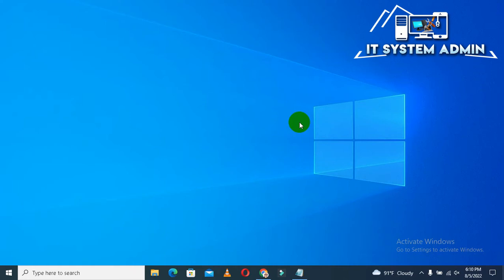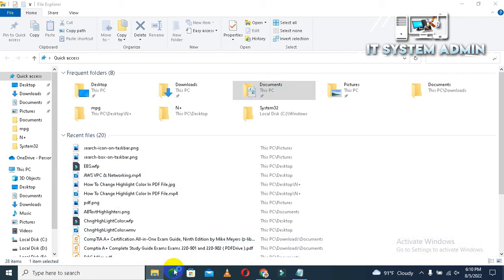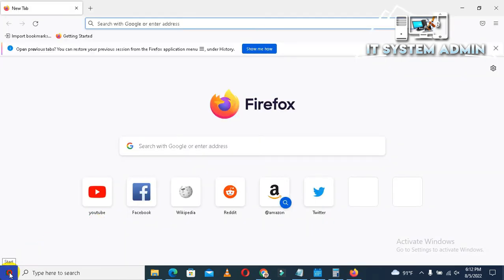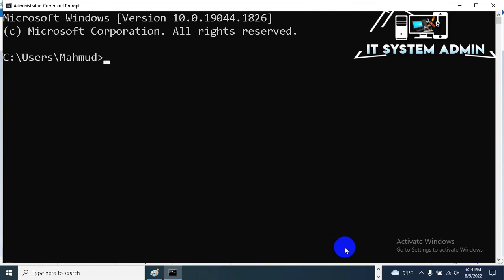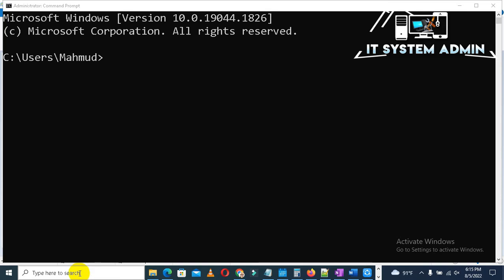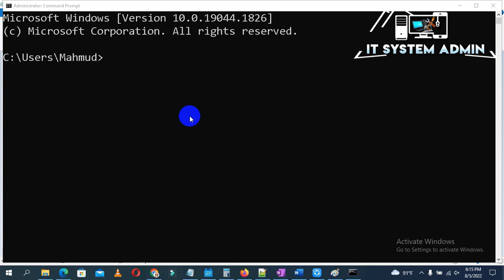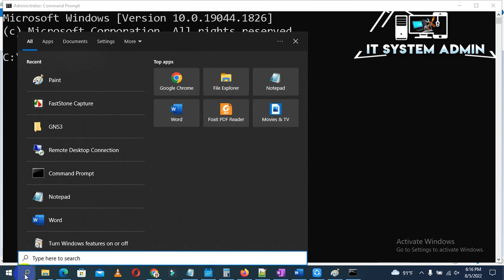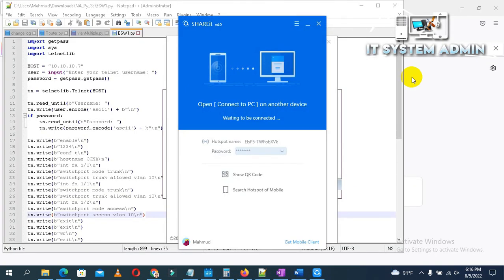How To Replace Search Bar Into Search Icon In Taskbar Windows 10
How To Replace Search Bar Into Search Icon In Taskbar Windows 10 | change search icon windows 10
How to Hide or Show Search Box or Search Icon on Taskbar in Windows 10 Search Windows and the web from the taskbar to find help, apps, files, settings—you name it. You can also get quick answers from the web—like weather, stock prices, currency conversion, and much more—and get to websites faster by using links in the preview pane.

Starting with Windows 10 build 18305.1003, Microsoft separated the Search and Cortana UI by giving them individual buttons and flyouts on the taskbar. The separate Search and Cortana features are currently only available for some Windows Insiders using A/B testing. If you have been included in this A/B testing, you can select to hide or show the separate Search and Cortana buttons on the taskbar now.

Starting with Windows 10 build 18317, Microsoft will be decoupling Search and Cortana in the taskbar. This will enable each experience to innovate independently to best serve their target audiences and use cases. Some Insiders have had this update for a few weeks now. For those new to this update, when it rolls out to you, you’ll find clicking the search box in the taskbar now launches our experience focused on giving you the best in house search experience and clicking the Cortana icon will launch you straight into our voice-first digital assistant experience.
How To Remove Search Box From Taskbar In Windows 10
The new taskbar search box is one of the first things you notice as soon as you start using Windows 10. The search box appears right next to the Start button, where we usually pin our favorite folders, programs, and drives, and the search box is capable of searching the web as well as your PC.
The other problem with the search box is that it takes a considerable amount of space on the taskbar, which isn’t an issue for large screen users, though. Those of you who want to get rid of the search box to regain some space on the taskbar or users who open the Start menu to begin the search can configure Windows 10 to show a small search icon on the taskbar instead of the default search box (check method 3 and 4 for instructions) or completely remove the search box from the taskbar.
This Search Highlights integrates with each search bar and keeps rotating a set of icons on the right-hand side of the search bar. Depending on the day, you will find a specific icon on the search bar.

In addition to the icon in the search box, the “Search Highlights” feature also pulls “highlighted” content into the search menu on Windows 11 and 10. These highlights may include news, trending stories, a little word of the day, a quote of the day, and a trending search tile.